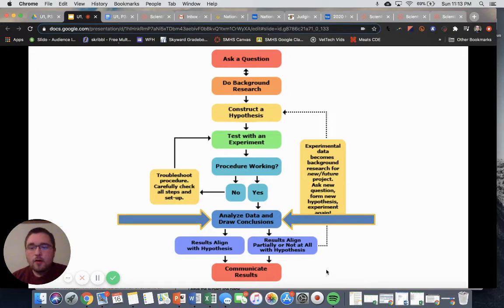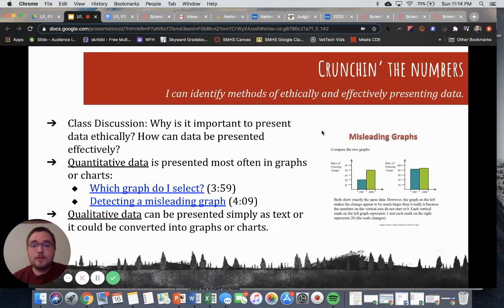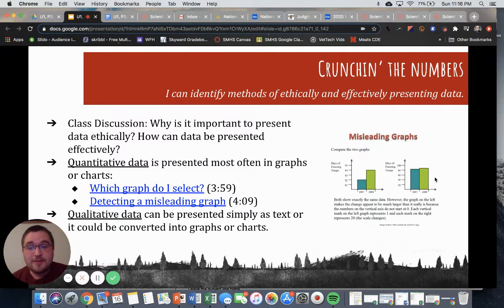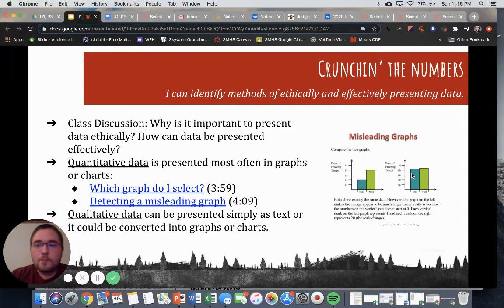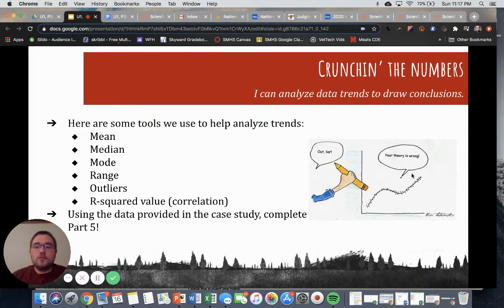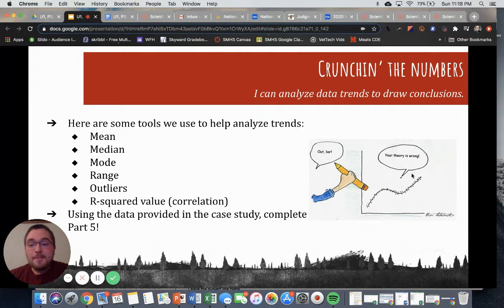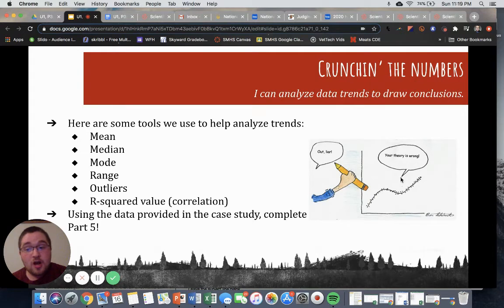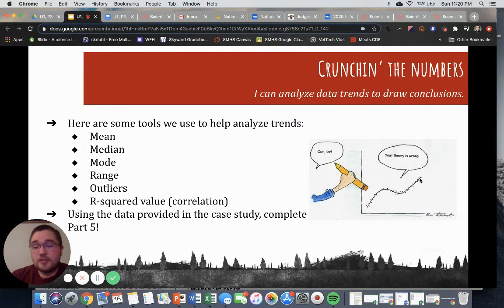Scientific Method Crash Course—Pt. 5: Data Analysis